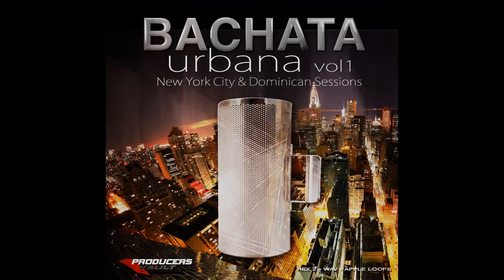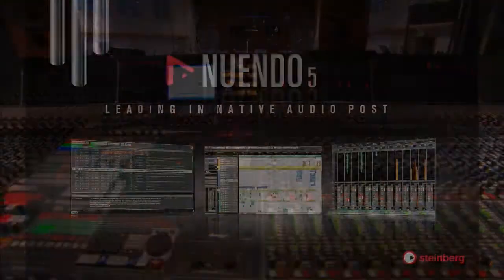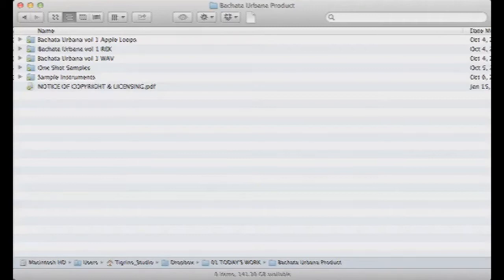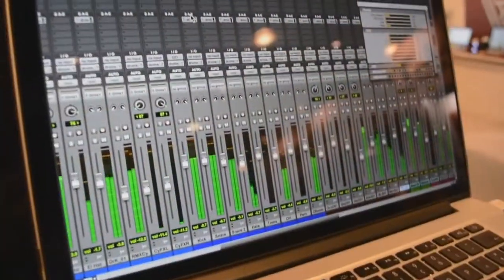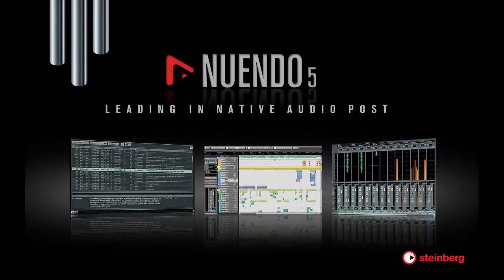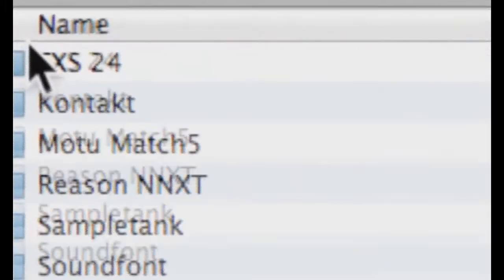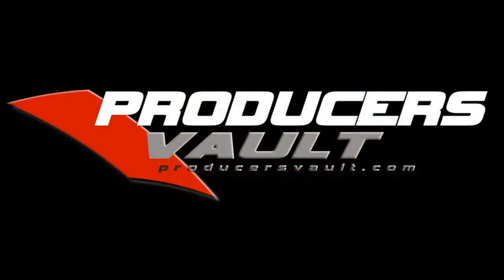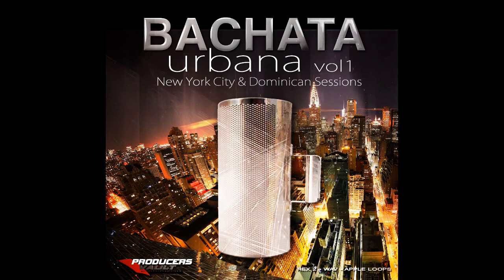Bachata Urbana Vol 1 Loops and Samples by Producers Vault ENG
This is a Percussion loop and sample product designed for the professional music producer looking to create and finalize professional sounding Bachata Tracks.

Bachata Urbana Volume 1 includes Bachata Percussion loops laid out as single instruments 2 Bar Stems and instrument ensembles to create your own customized arrangements with plenty of Guira and bongo fills.